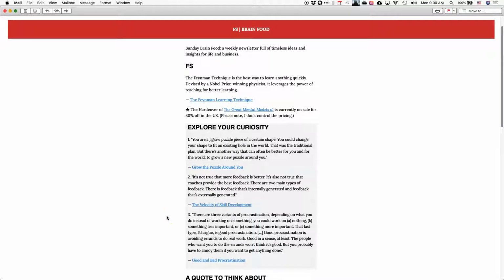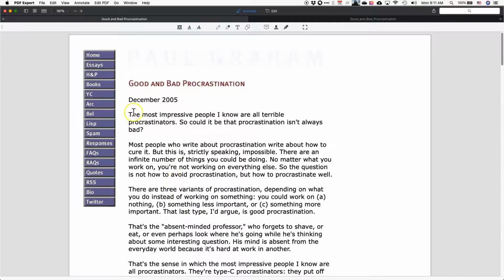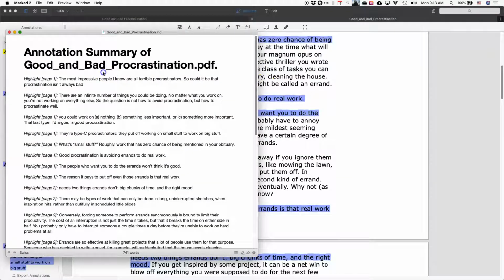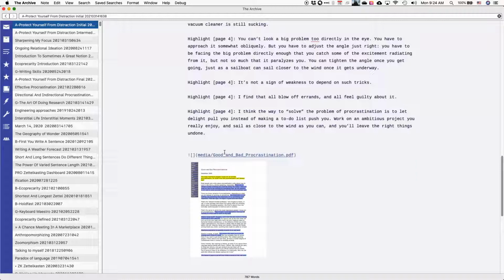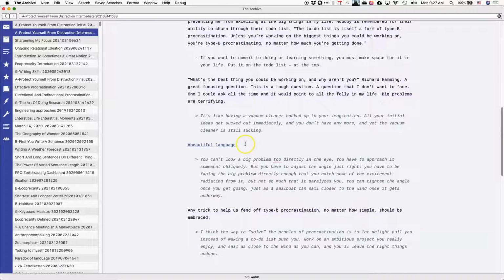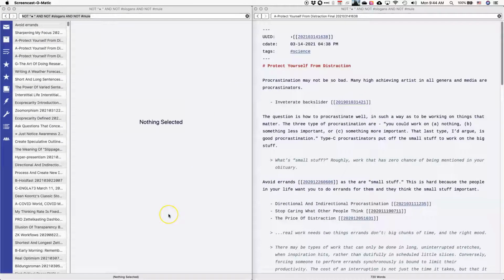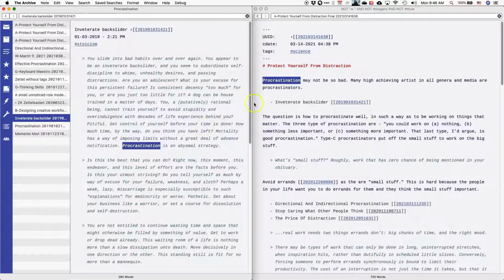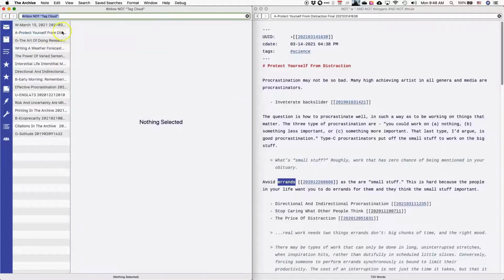PDF Factoring into zettelkasten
Here is a demo of the initial on-boarding of a paper/essay in my zettelkasten.

This literature note is on its way to being evergreen. It lies on the spectrum much closer to evergreen than literature. It may get retitled, it may be a bit dodgy. I may get refactored more atomically.

This demo only goes so far.
1. There is no atomizing of the note. That may or may not come later.
2. The note is already rescheduled for review.
3. More integration is in the future.
4. Any mistakes and misrepresentations are mine alone.